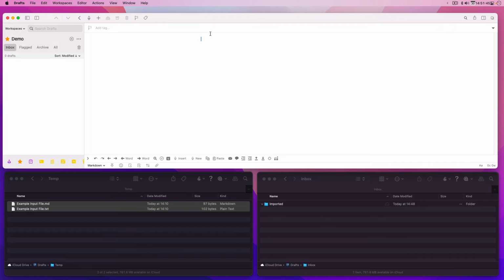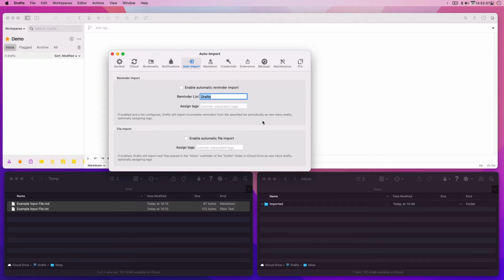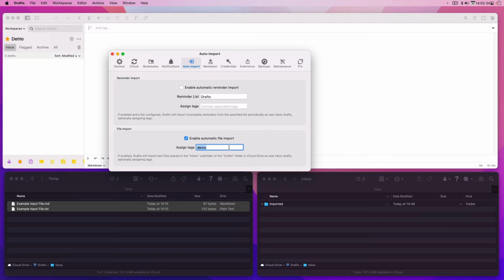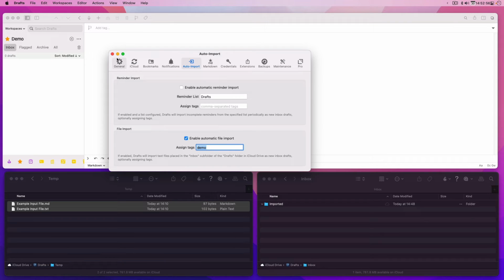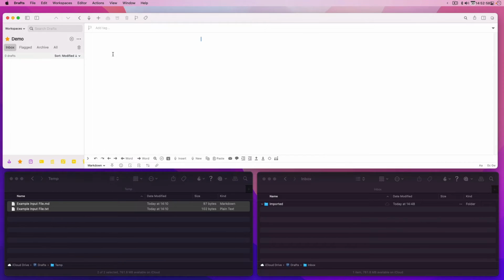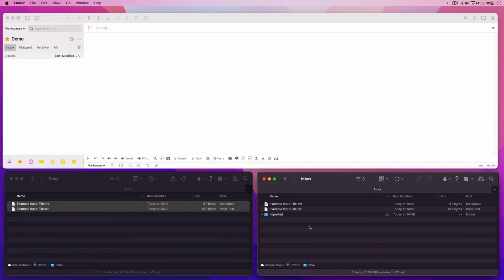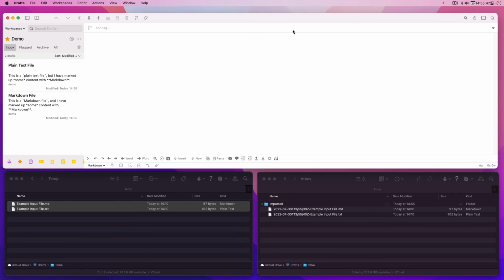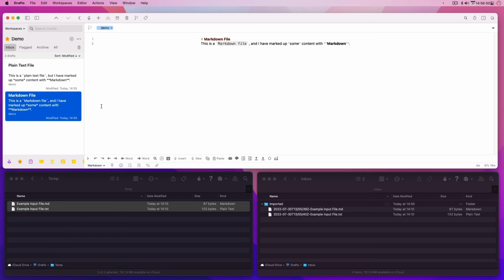[220007] Drafts - Automatic File Import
Drafts has a way that you can easily, and automatically import content into it from a text file. It only takes a moment to configure it. Find out how in this tutorial.

Thanks for watching. please consider sharing, liking and subscribing, and if you found this video particularly useful and want to buy me a drink, I am rather partial to a coffee ☕️

👀 You can also keep up with my monthly activities via that same link as I publish monthly updates of everything I've created, contributed to and shared!